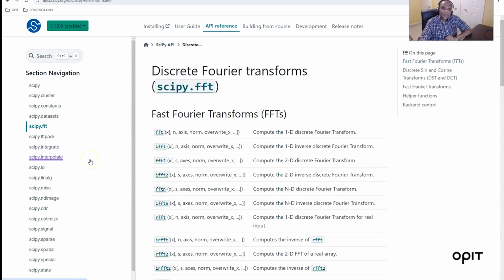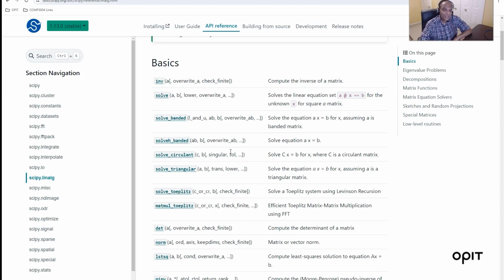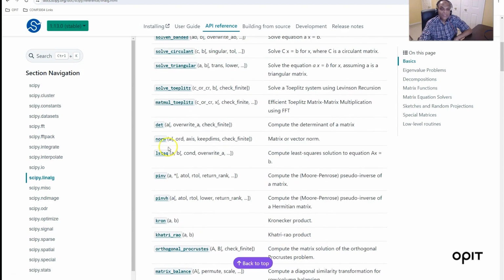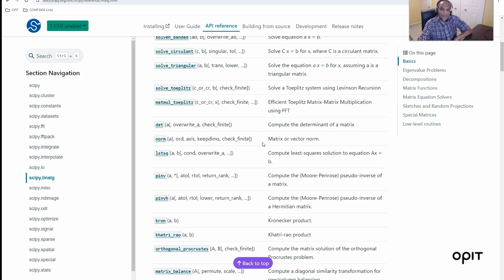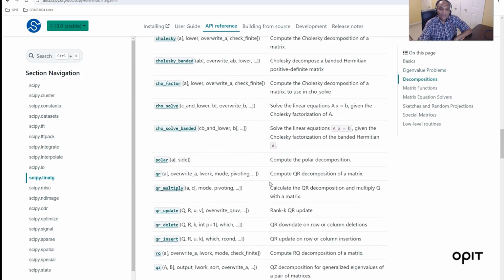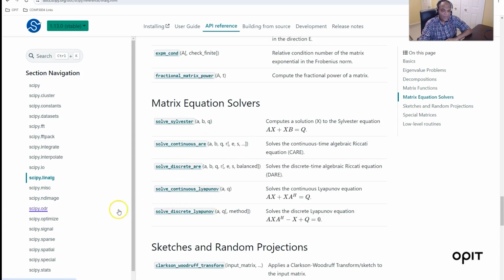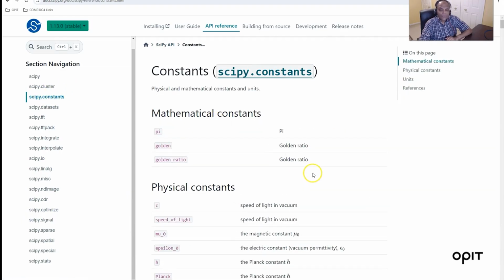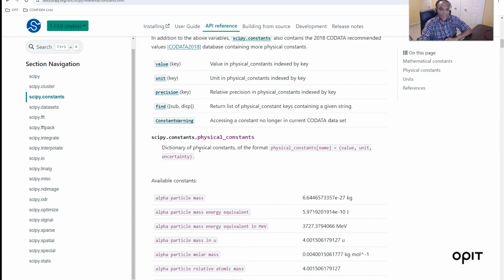Python for AI | Full AI Course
Learn about AI from Professor Raj Dasgupta. In addition to teaching with OPIT, Prof. Dasgupta is also an AI/ML Research Scientist at the US Naval Research Laboratory.